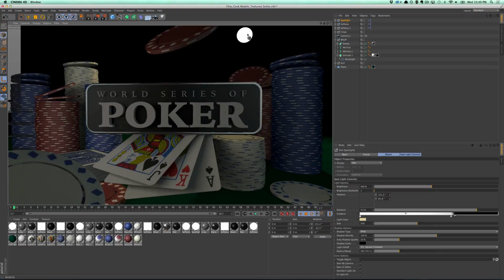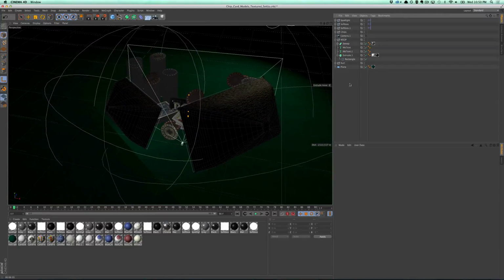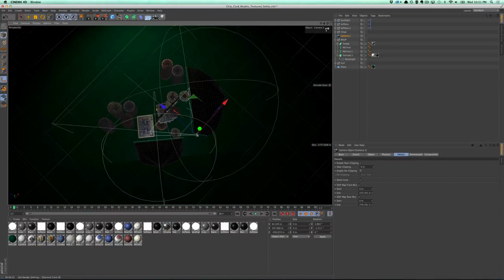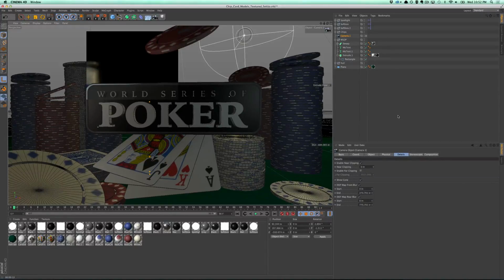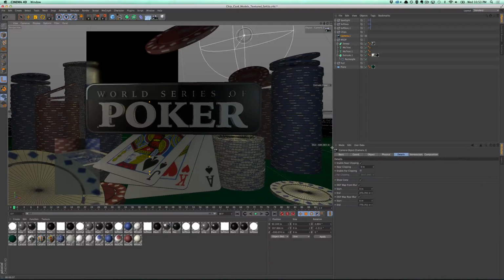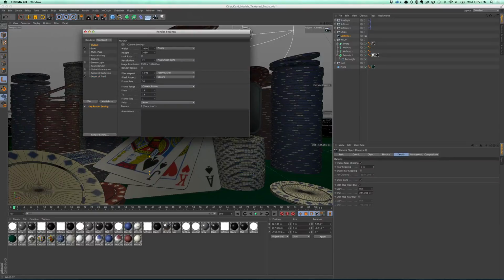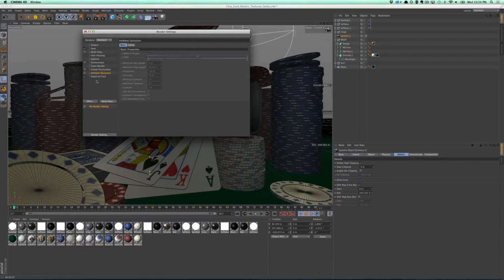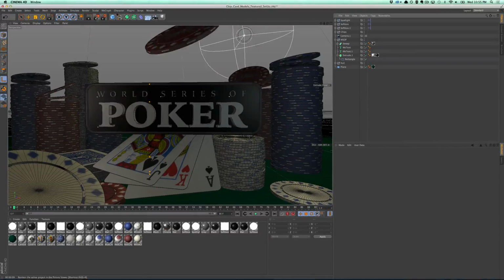Motion Graphics Tutorial : Poker Rendering